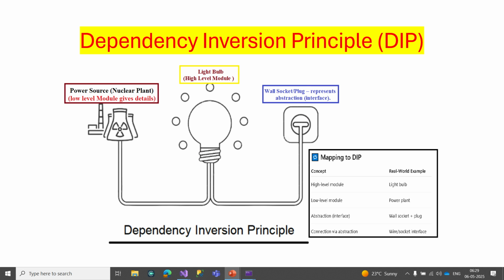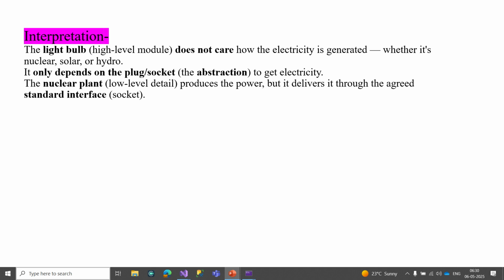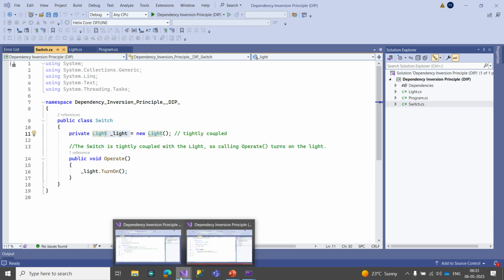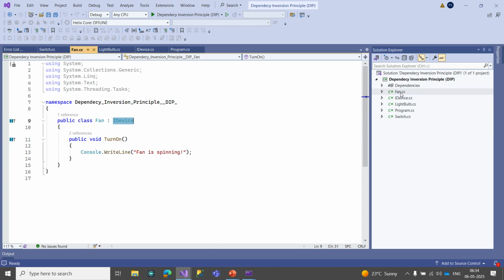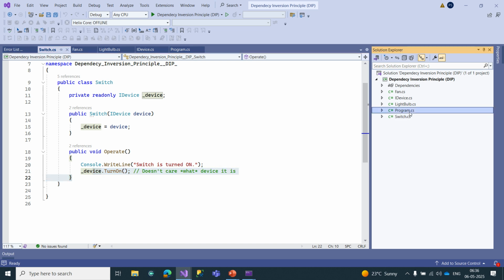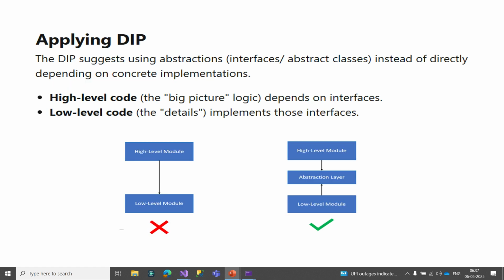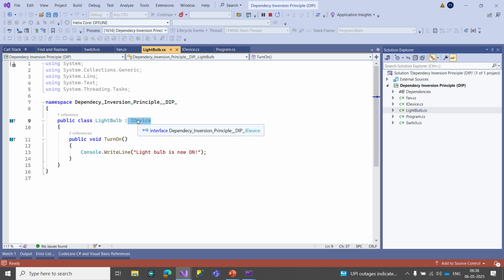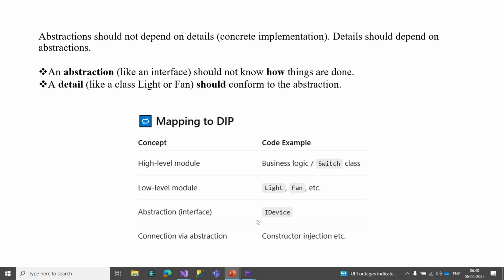5 Dependency Inversion Principle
In the final video of this SOLID series, we tackle the Dependency Inversion Principle (DIP)—one of the most powerful yet often misunderstood concepts in software design. And yes, we explain it the same way we have throughout the series: with a real-life analogy that makes everything click!
By the end, you’ll see why DIP is key to building scalable and maintainable systems, and how it connects all the SOLID principles together.
Solid Principles